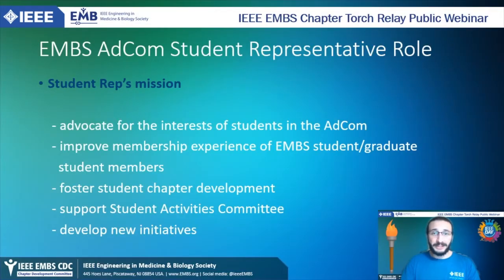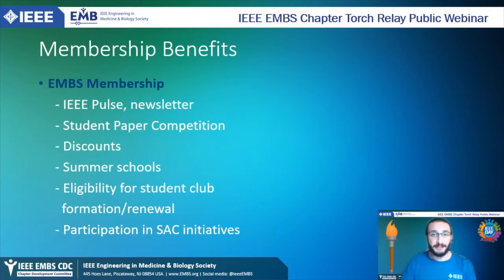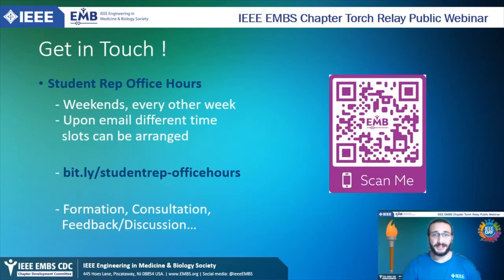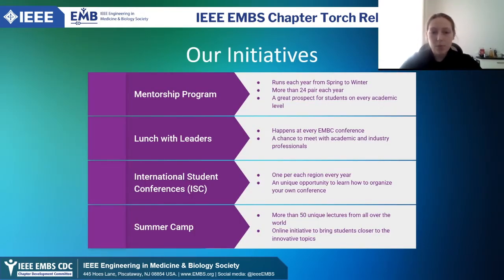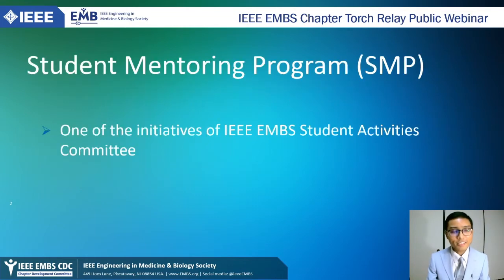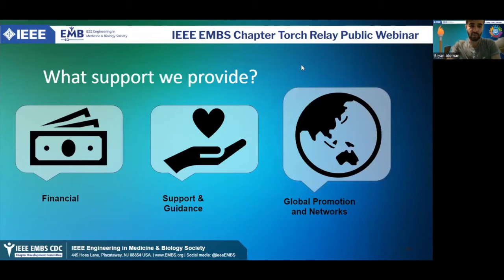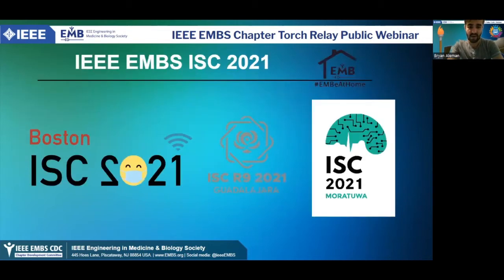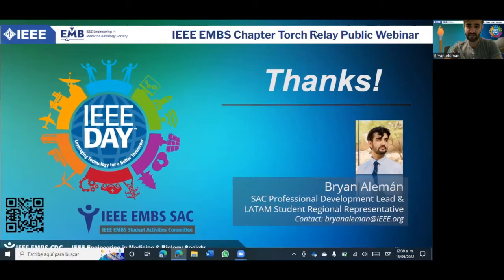[IEEE EMBS SAC and Closing Message] - IEEEDay x EMBS Chapters Torch Relay Public Webinar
Well said by Ernie Fletcher, Education is our greatest opportunity to give an irrevocable gift to the next generation…
Thank You to everyone who has contributed,
IEEE President Ray Liu,
EMBS President Metin Akay,
EMBS VP Carolyn McGregor,
all the Presenters, EMBS Chapter and Technical Committee Chairs…
from EMBS Chapter Development Committee